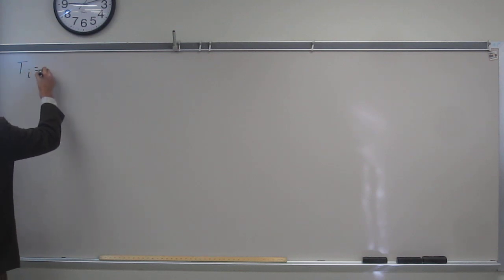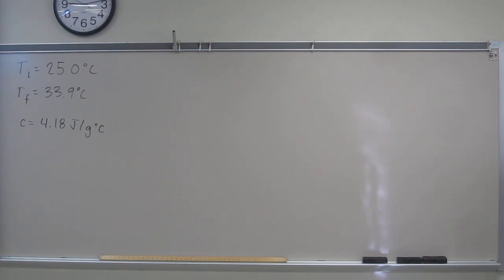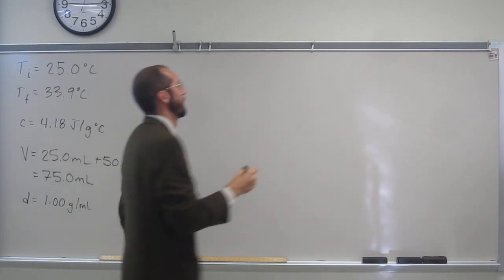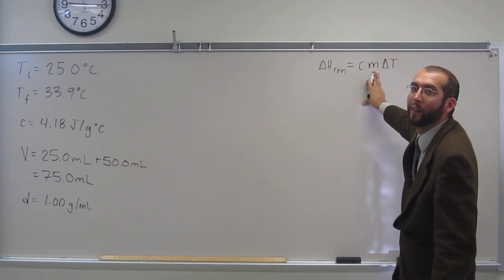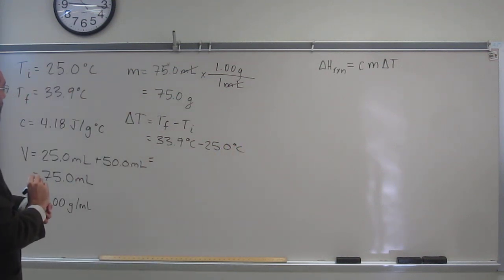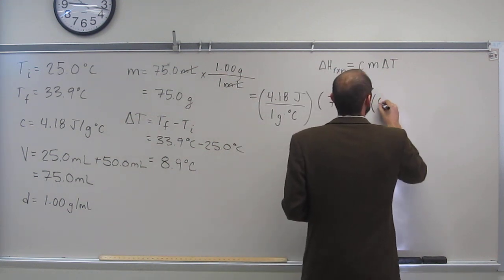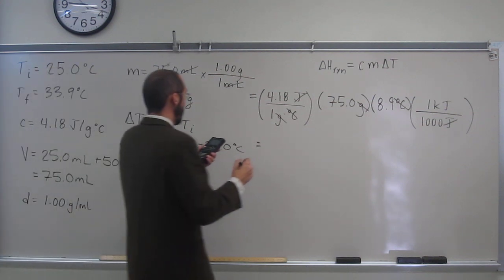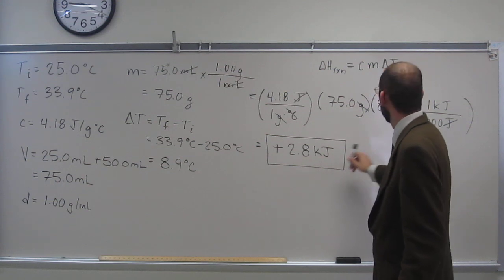Coffee Cup Calorimetry - Calculate ∆H (kJ) Reaction 003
When 25.0 mL of 1.0 M H2SO4 is added to 50.0 mL of 1.0 M NaOH at 25.0 °C in a calorimeter, the temperature of the aqueous solution increases to 33.9 °C. Assuming that the specific heat of the solution is 4.18 J/g°C, that is density is 1.00 g/mL, and that the calorimeter itself absorbs a negligible amount of heat, calculate ∆H (kJ) for the reaction. Assume additive volumes.